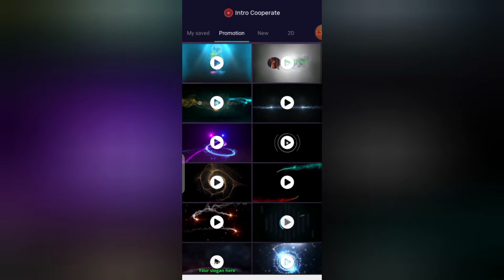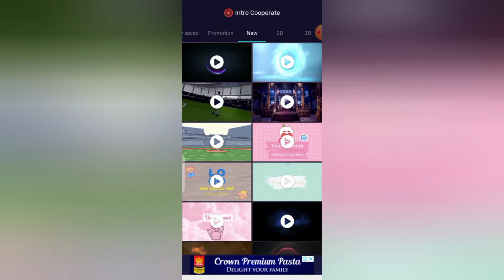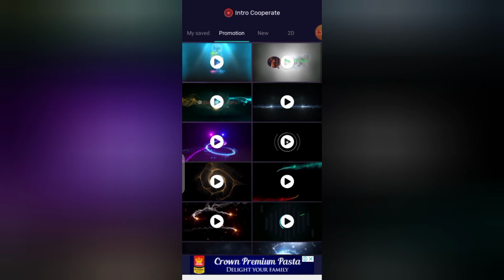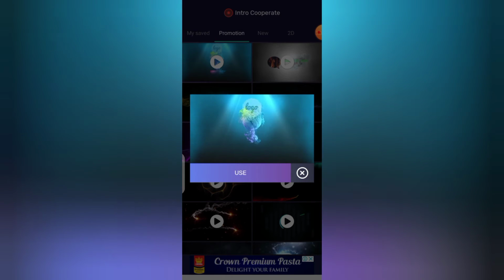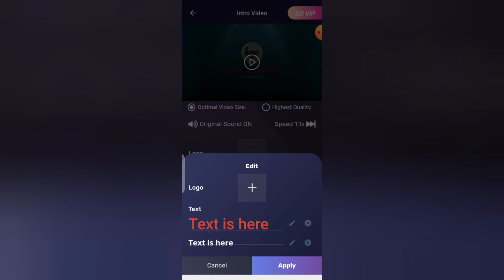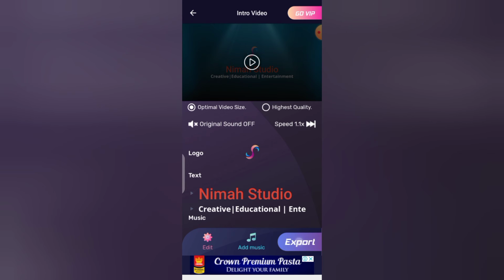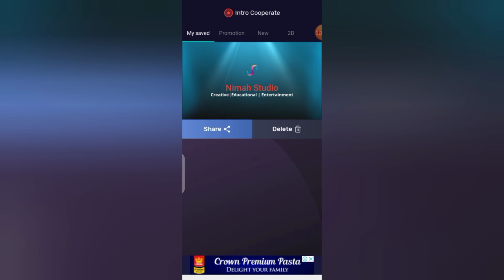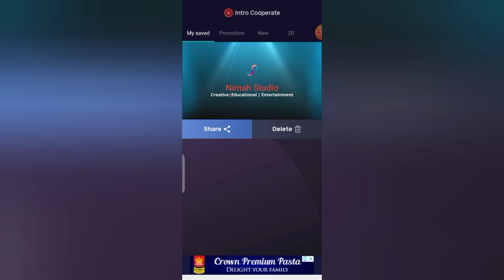How to make a movie intro in less than ten minutes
Hello, viewers in this video I will teach you how to make a movie intro in less than ten minutes.

Here's the link to the app